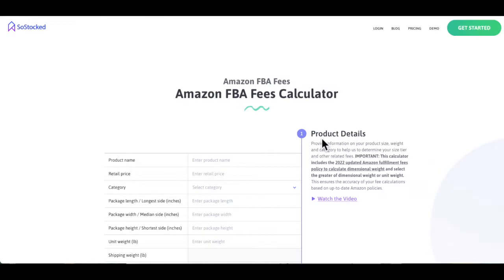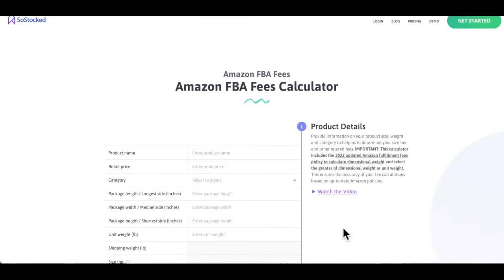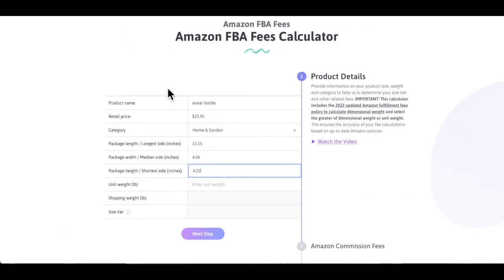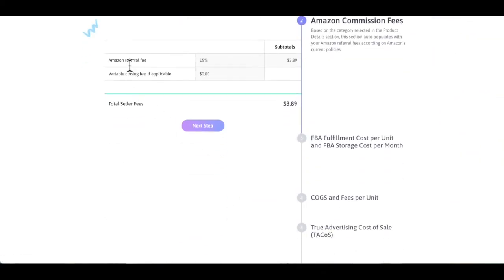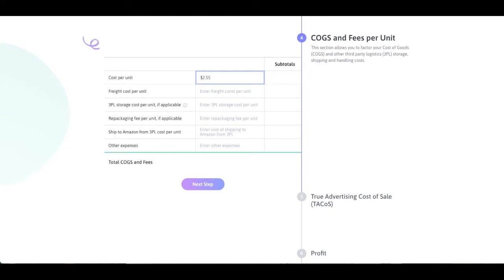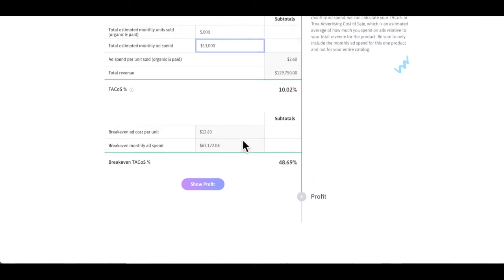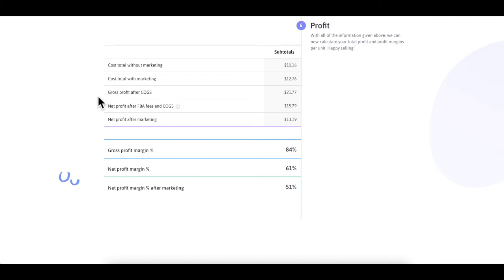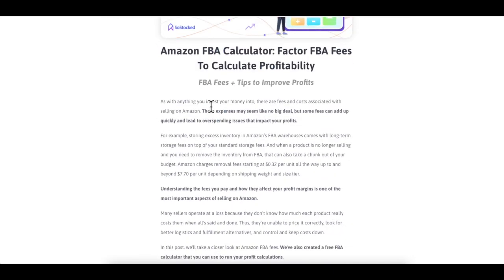New Amazon FBA Calculator Tool (With Dimensional Weight Factor)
to learn more about the SoStocked inventory management software.